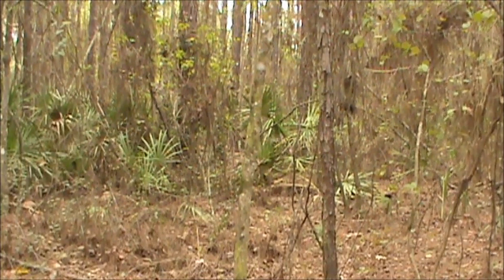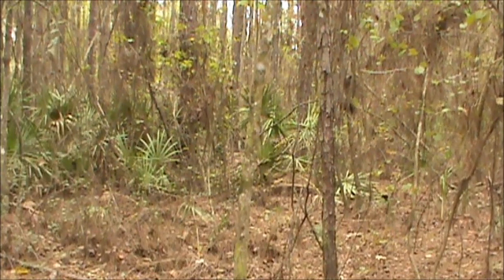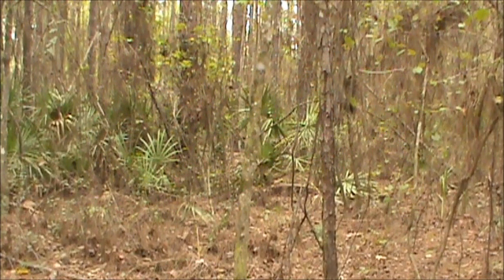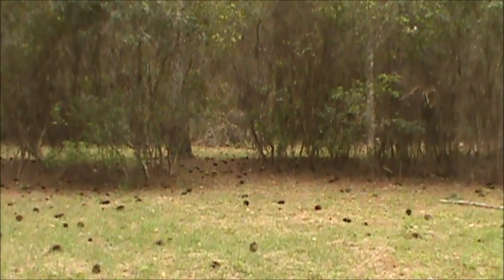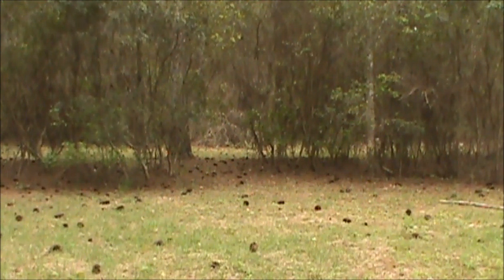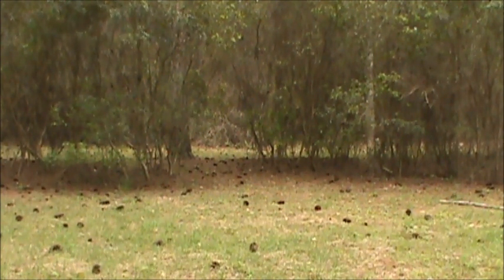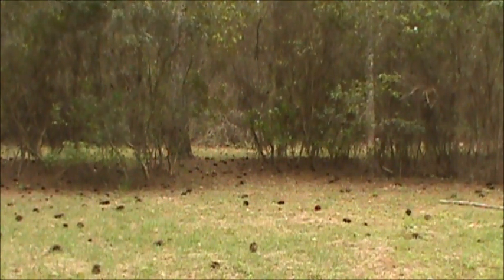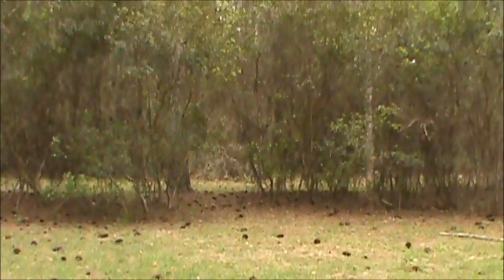A-TACS FG T&E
Doing a little T&E with the new ATACS FG pattern camo, using some new Propper BDU's and one of our Minuteman chest rigs.